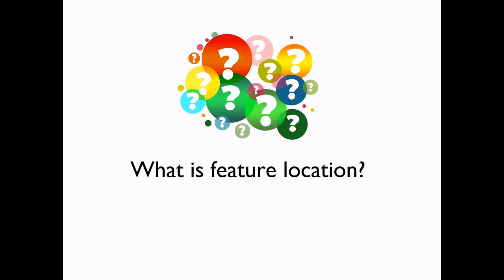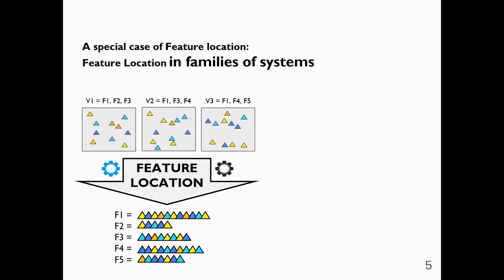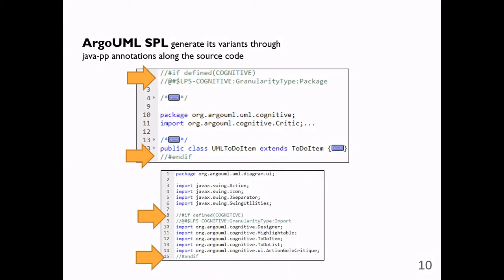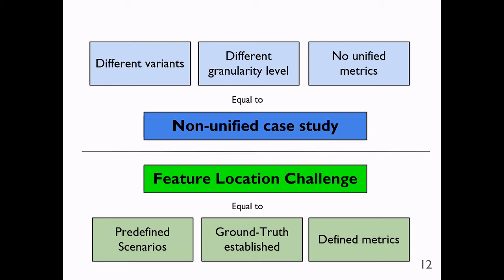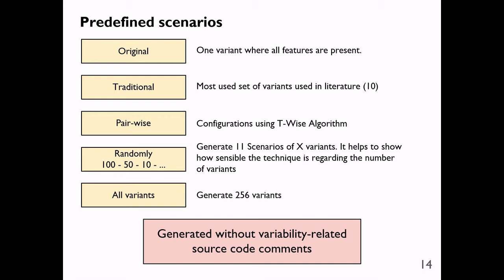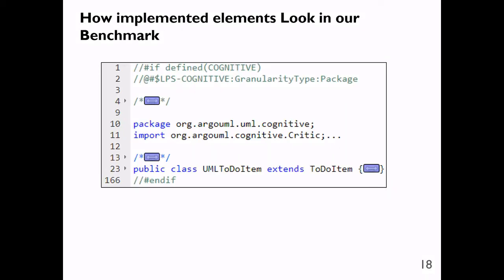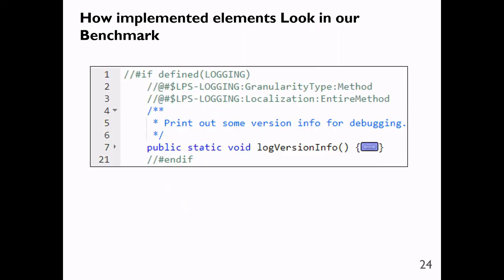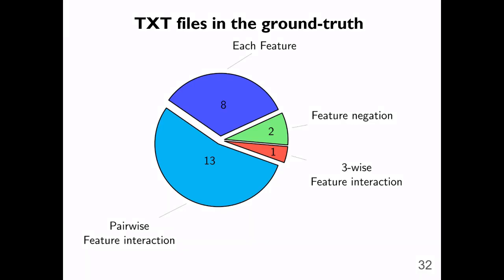ArgoUML Feature Location Benchmark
Feature Location Benchmark with ArgoUML SPL. Nicolas provides an overview of this challenge about feature location in families of systems. It was presented during the 22nd Systems and Software Product Line Conference 2018 (Challenge track).